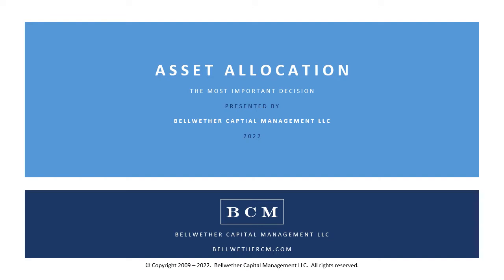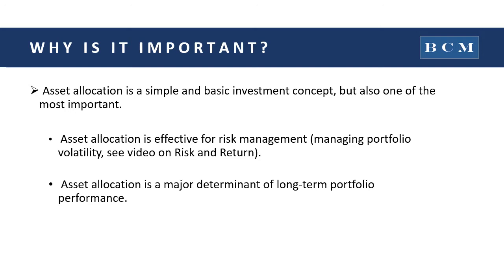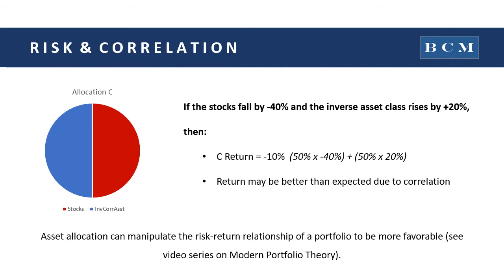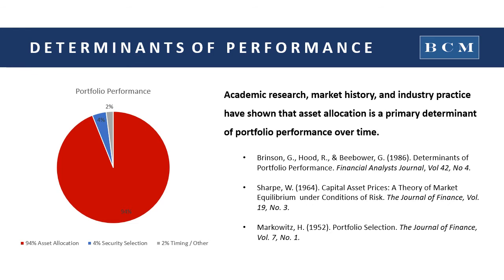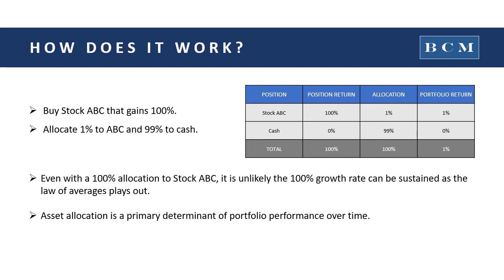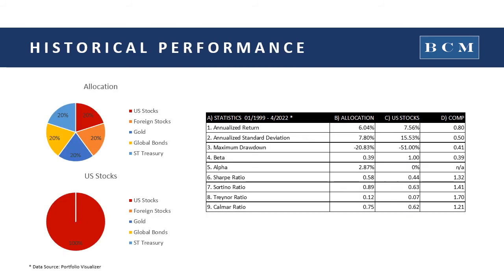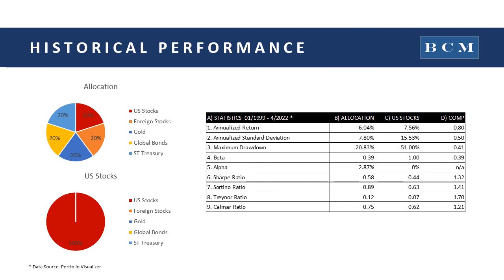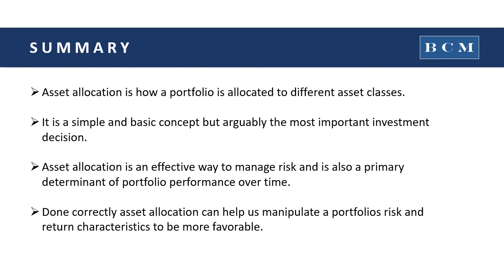Asset Allocation: The Most Important Decision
An introductory overview of what asset allocation is and why it is one of the most important investment decisions.

Connect with BCM @